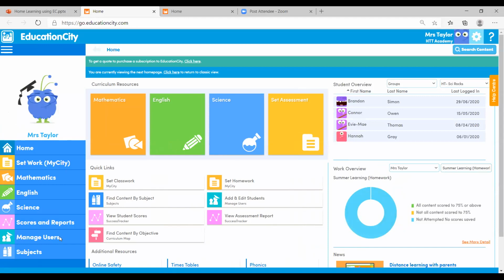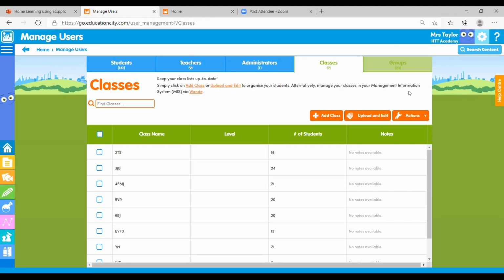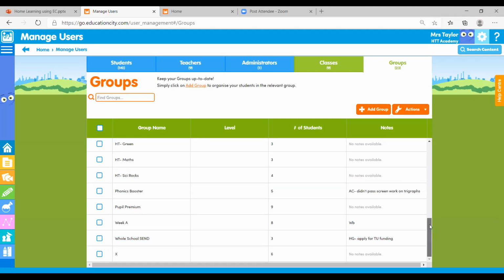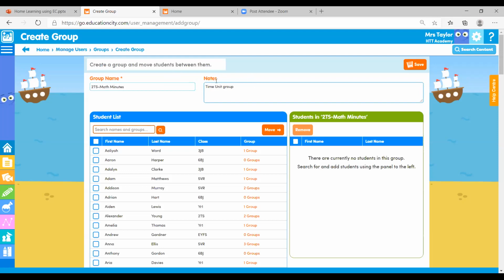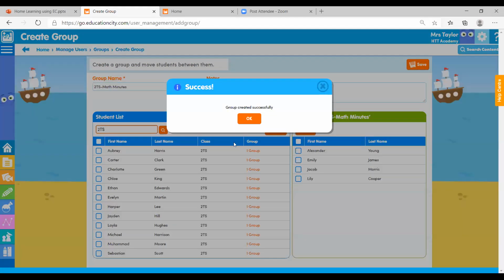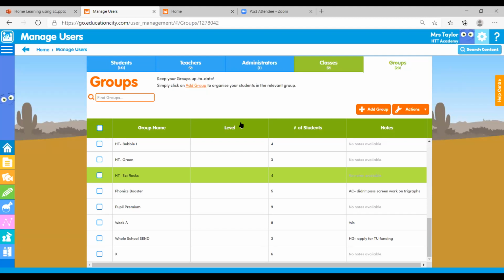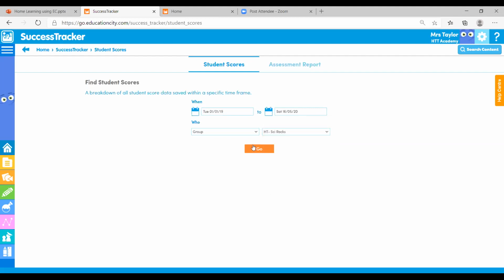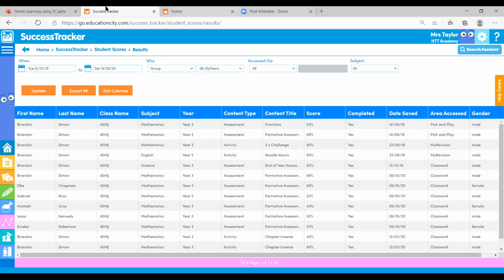Creating Your Learning Groups - Differentiated Learning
This webinar is hosted by Haylie Taylor, our Education Consultant, and covers creating groups on EducationCity to help with differentiation. This is particularly important for helping with the return to school.